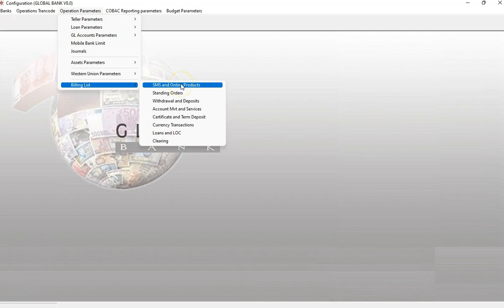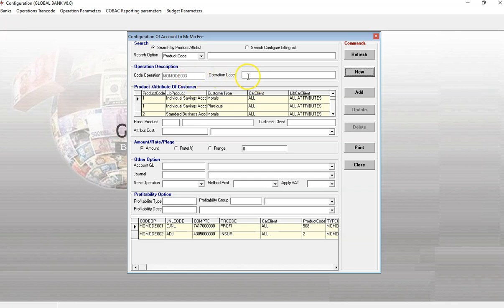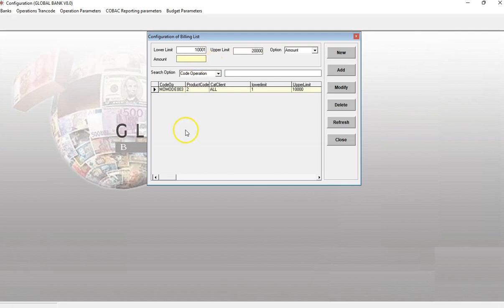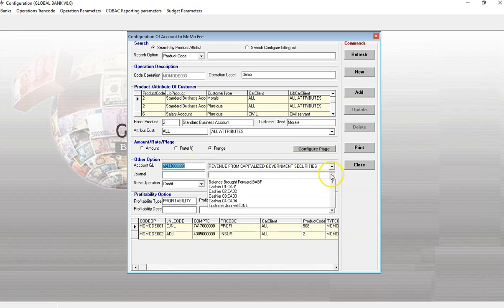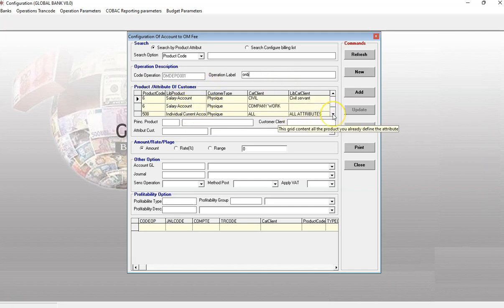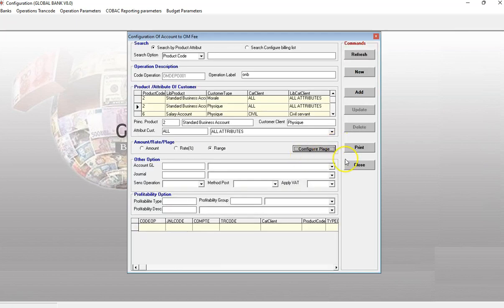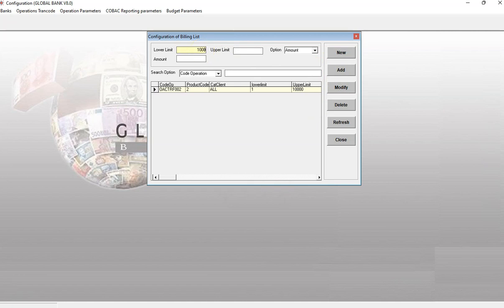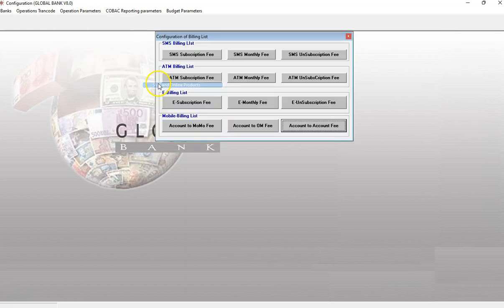Configure Mobile Bank Transaction Charges